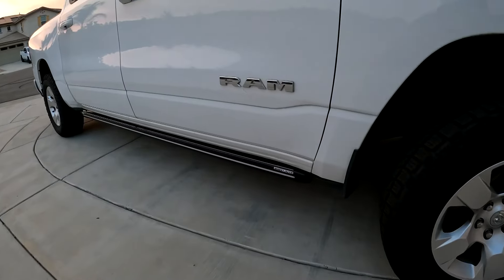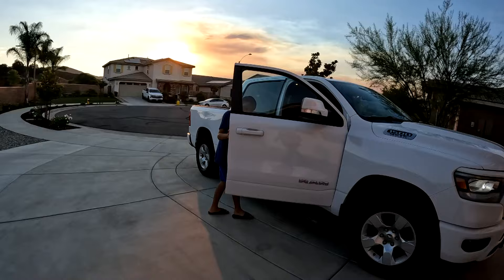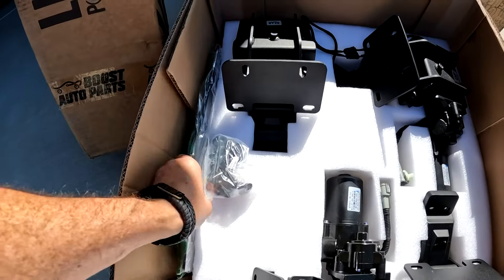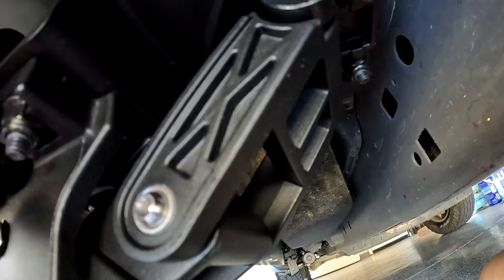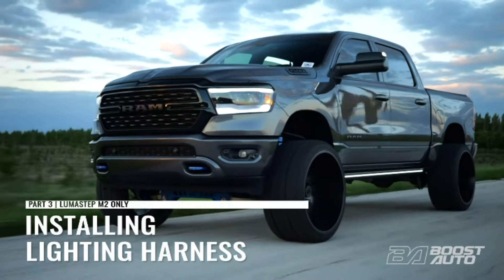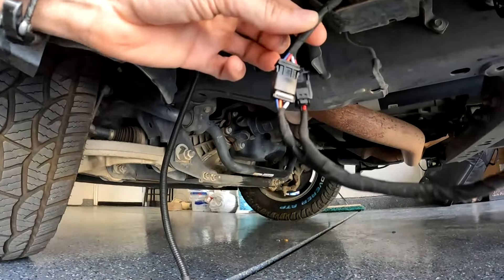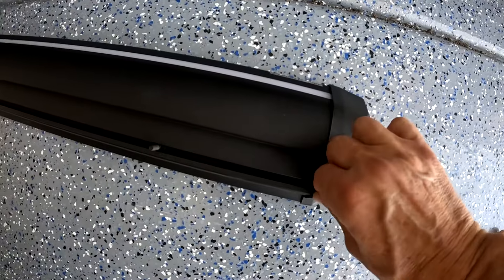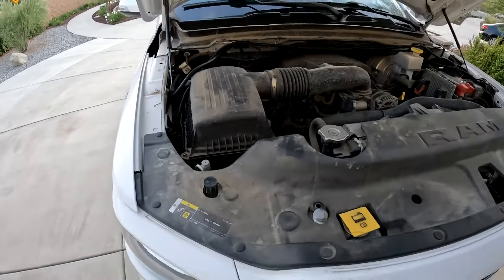RAM Truck Running Boards - LED and Retractable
This video I was sent Running boards from Boost Auto.  These are the Lumastep M2 Power Running boards.  I go through a quick review and show a brief installation and discuss challenges.  Overall, these are a great option to Pimp out your truck.  For a detailed installation check out the link below from Boost Auto for the RAM but they also have other videos to cover other model trucks.